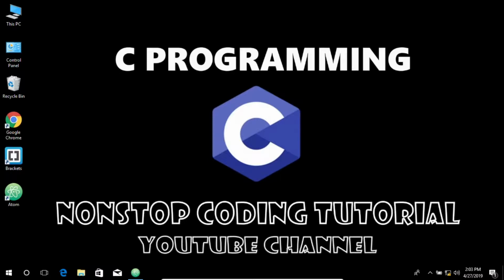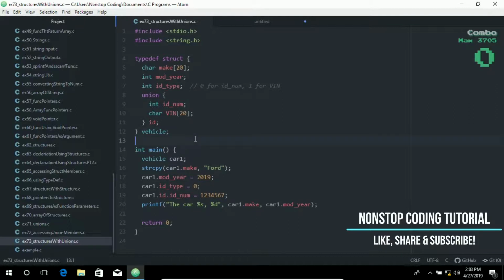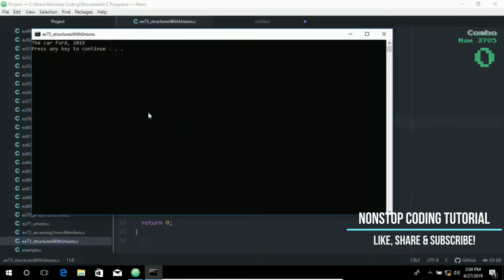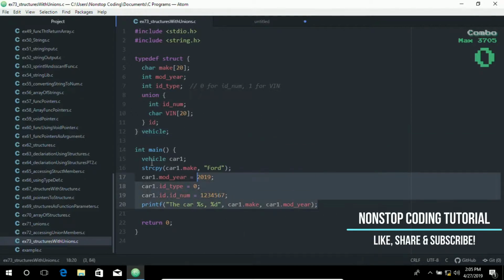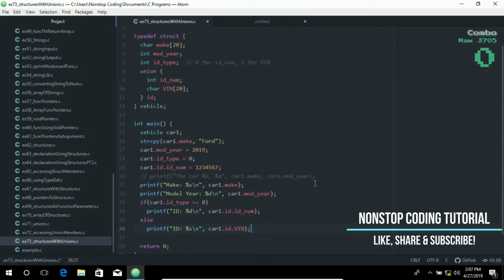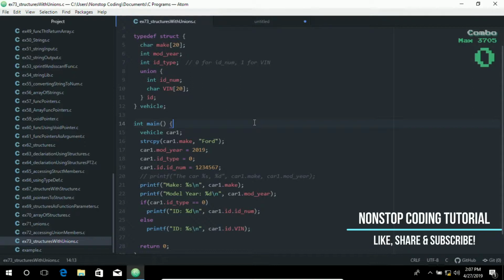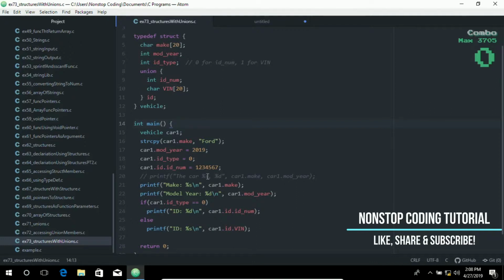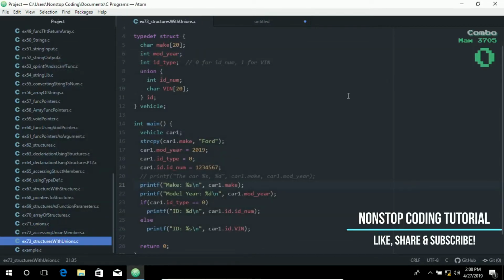Structures With Unions Easiest Way To Learn C With Atom Editor In Windows 10 #75 - Easy Guide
This tuts is about Structures With Unions Easiest Way To Learn C With Atom Editor In Windows 10 #75 ►▼◄ watch and learn. Please help me reach 1K subscribers to keep me going and create more related stuff.

Hi there folks and welcome to this easiest way to learn C programming. In this video, I will show you how to learn C coding in an easiest way that you can imagine. So what are we waiting for, let's get started. So, today we're going to learn Structures With Unions Easiest Way To Learn C With Atom Editor In Windows 10 #75 - Easy Guide

Unions
-are often used within structures because a structure can have a member to keep track of w/c union member store a value
-in this video, a vehicle struct uses either a vehiclle identifiction number (VIN) or an assigned id, but not both
-NOTE union was declared inside the structure
-when doing this, a union name was required at the end of the declaration.
-a union can also contain a structure
-if you're using C11 standards then you do not have to name the union in a struct
-you can also not name a structure.
-this is known as an anonymous union/struct and in the example here it will allow you to drop the .id of the car.id.id_num and just do the car.id_num which is more readable